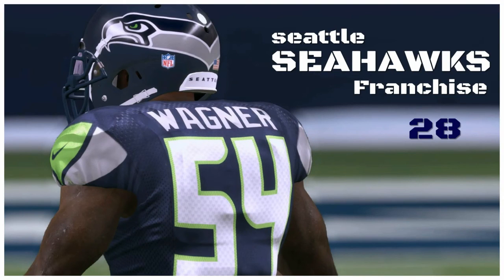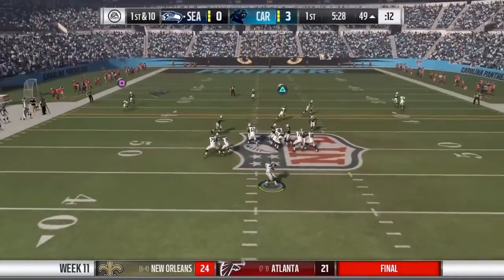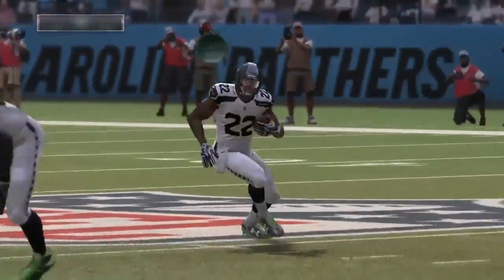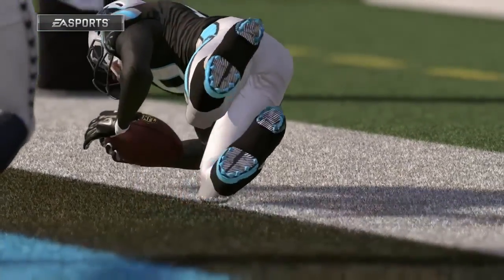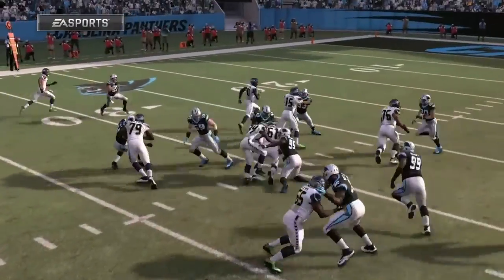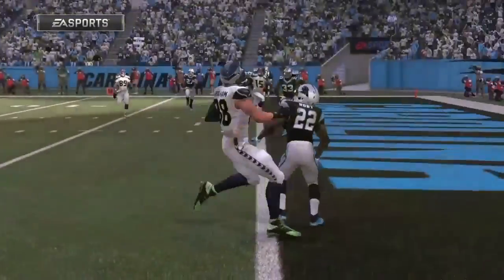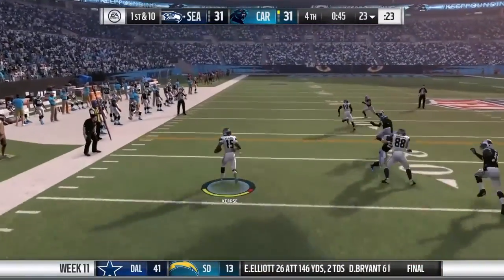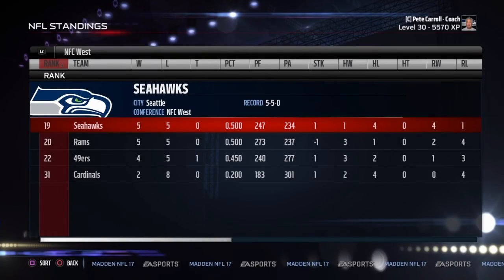Madden 17 - Seahawks Franchise - Episode 28